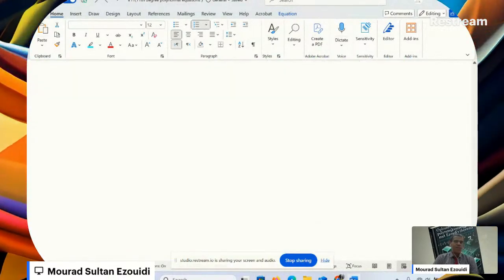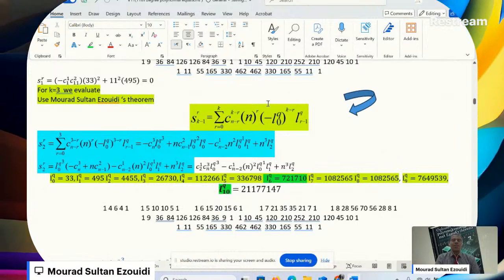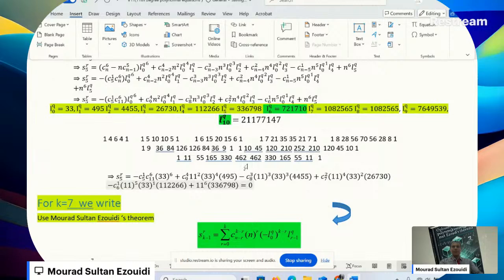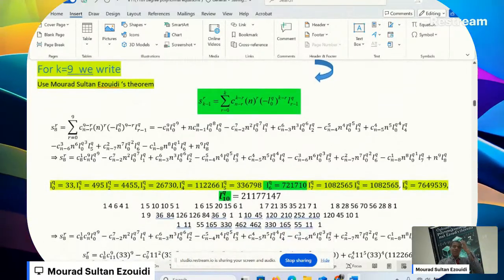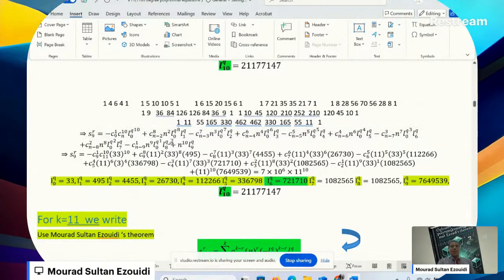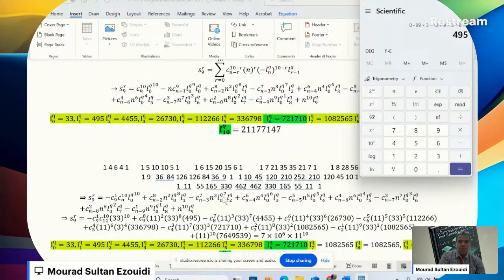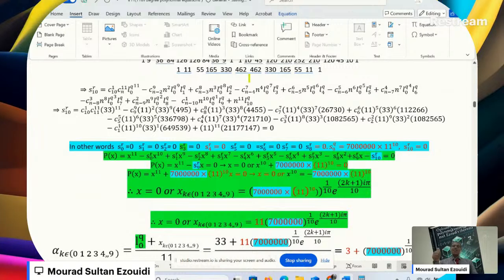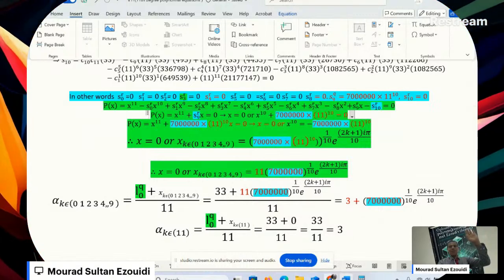Use Ezouidi 's theorem to solve the 11th degree polynomial equations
Today, we have the honor to explore a groundbreaking advancement in the field of algebra, presented by Professor Mourad Sultan Ezouidi — a mathematician whose deep research into polynomial equations has led to powerful new methods of solution.

Contrary to the classical conclusion of Abel's Theorem, which states that there is no general solution by radicals for polynomials of degree five or higher, Professor Ezouidi introduces a novel theoretical framework that allows the exact solution of specific high-degree polynomial equations — including those of degree eleven and beyond.

Using what is now known as Ezouidi's Theorem, we approach the following 11th-degree polynomial:

P(x)= x11−33x10+495x9−4455x8+26730x7−112266x6+336798x5−721710x4+1082565x3−1082565x2+7649539x−21177174=0
Unlike traditional methods that rely on approximation, numerical iteration, or claim impossibility, Ezouidi’s method provides a systematic and exact decomposition of such equations.